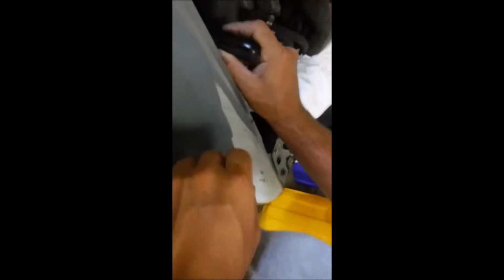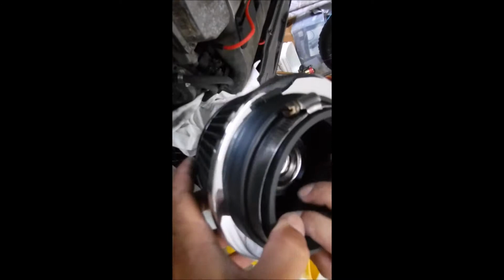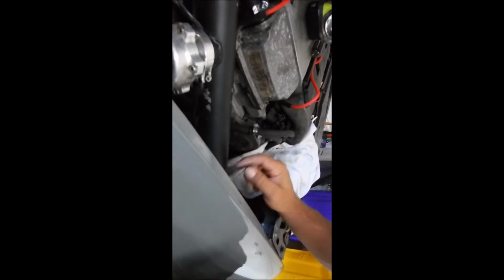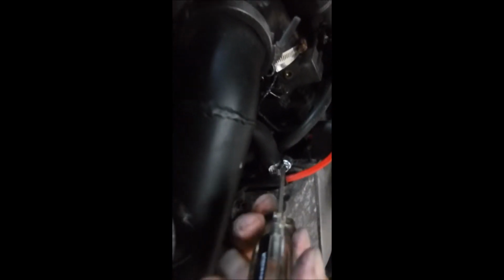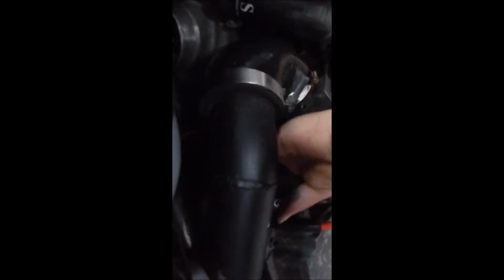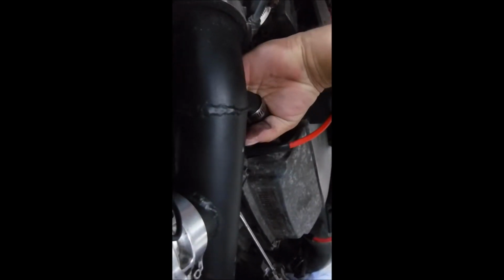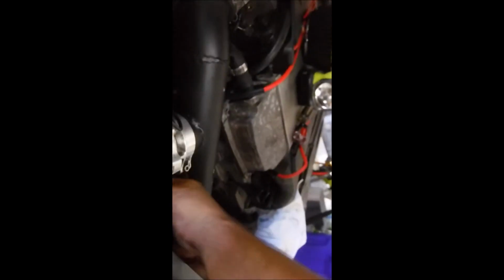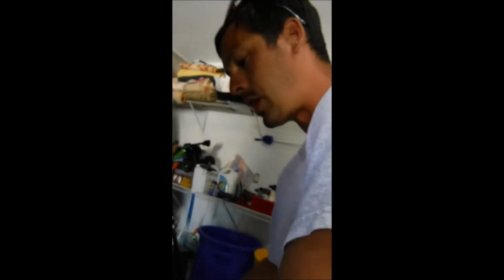Corrado fuel lines part 2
Working on the Corrado VRT.